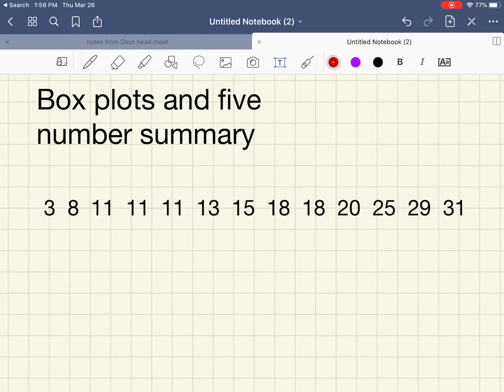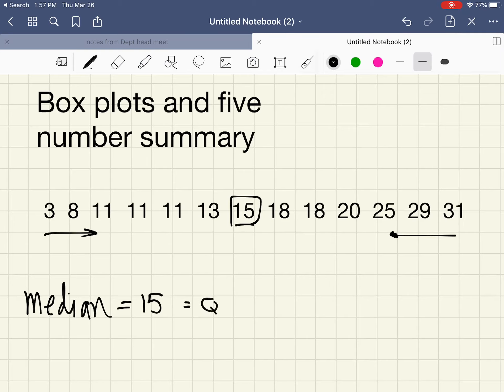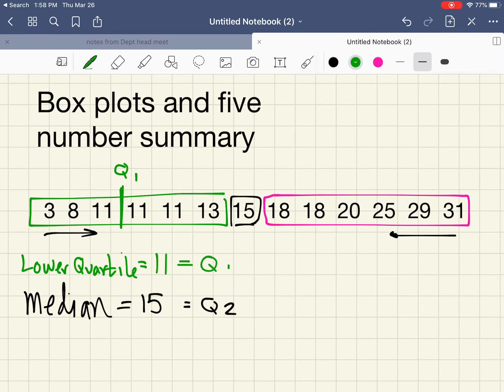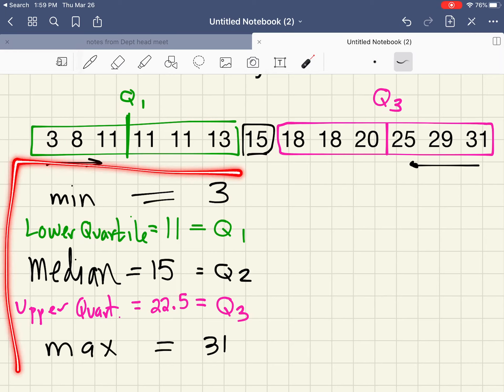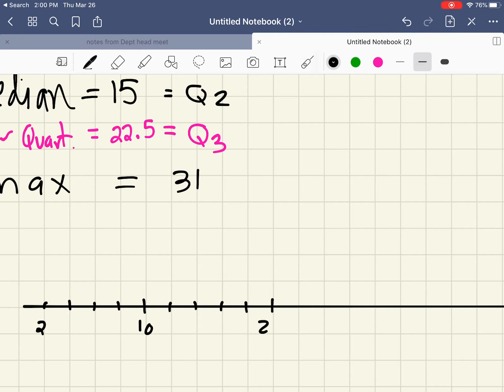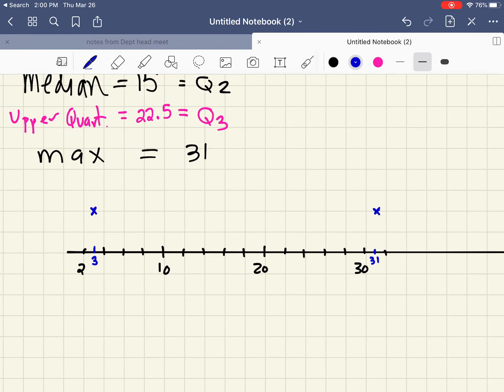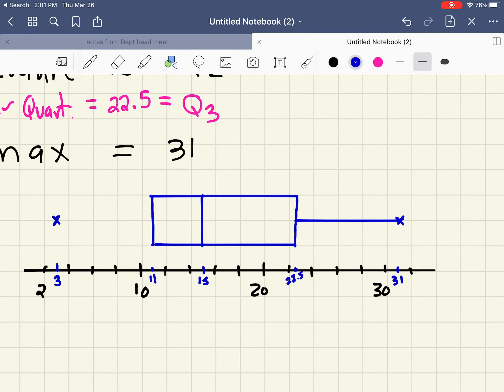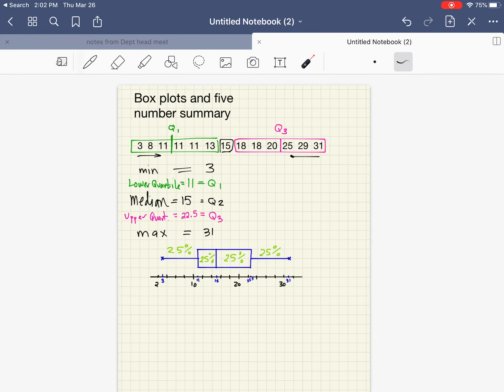Box plot and 5 number summary